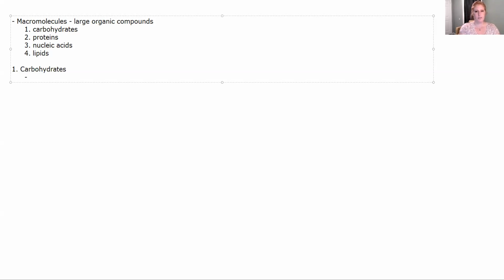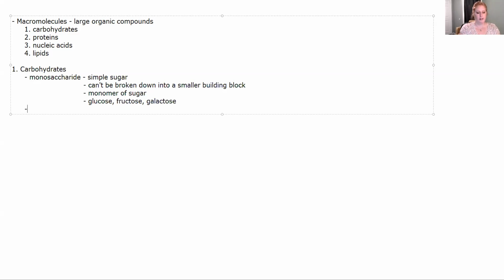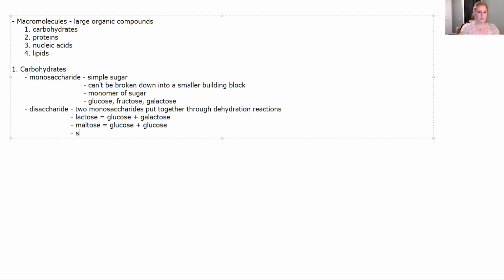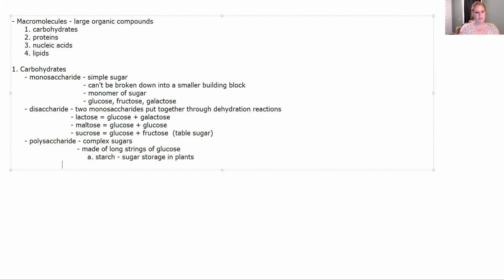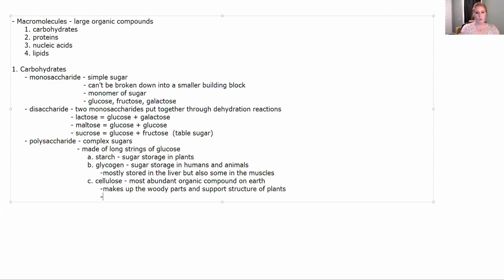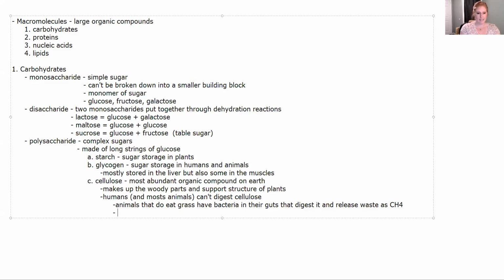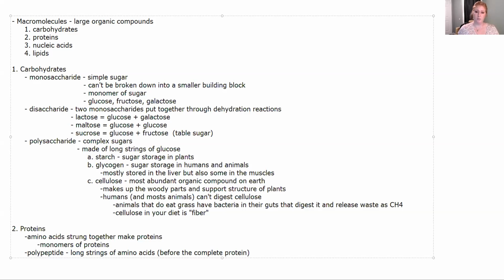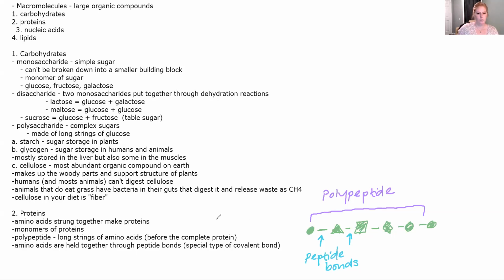BIOL 1010 Organic Compounds Lecture 2